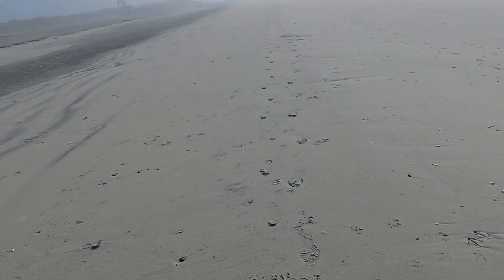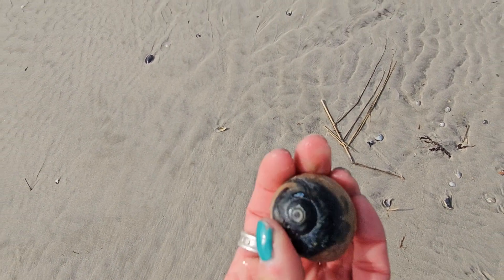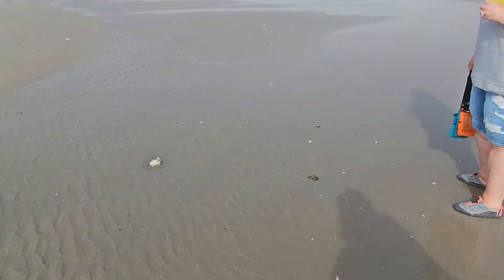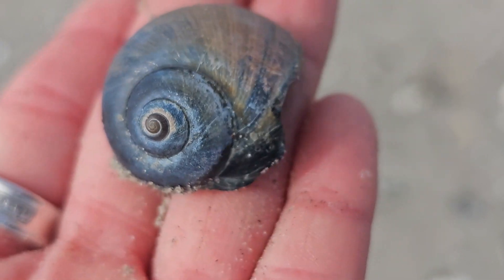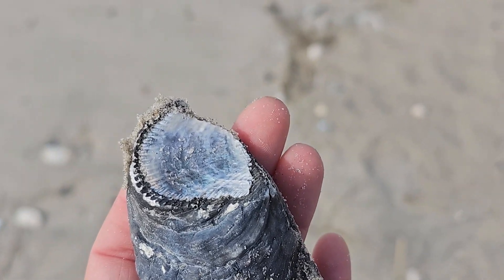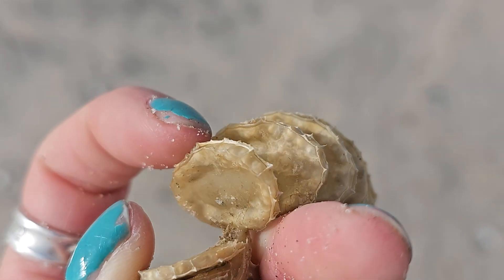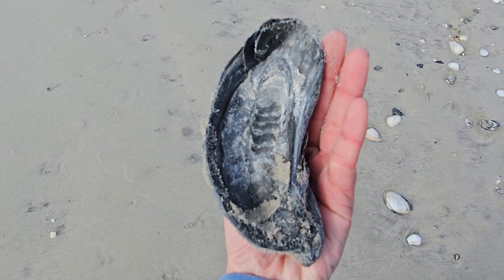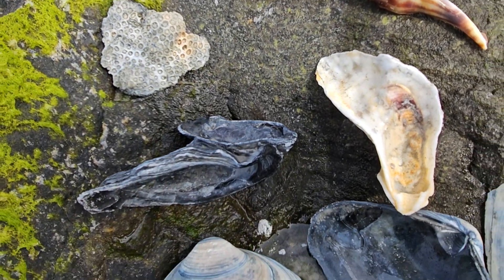More BIG Whelks! | New Jersey Shelling Part 2 | Shell-tastick Finds! | @PlumIslandSeaCabin Shelling!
To purchase shells from this video and more

Let's go hit the beach! This is PART 2 of our New Jersey shelling adventure! Today we are heading back to Massachusetts, but before we hit the road, we gotta' hit the beach for a short beach adventure. Even though we can't spend the day, we still find incredible whelks and shark eyes! So many great finds today and we are so sad to leave this beach that is loaded with amazing shells!  A special "thank you" to Kim from New Jersey (Subscriber #175 💜) - thank you for this amazing experience and for taking us to your favorite beach location! We had an absolute blast and can't wait to come back!

Plum Island MA - Virtual Shelling In New England!
Learn how to find shells on the beach!
Today's hunt does not disappoint!

My collection of sea treasure has really grown over the last year so I thought I would share all of my finds with the world and those who love the sea as much as I do.

beachcombing beach How to find shells in ma how to find shells on the beach How to find whelks Where to find shells in Ma How to find treasure at the beach sanibel island florida Sanibel Shelling Unique beach Finds Unique finds Metal detector finds Dog Whelks Beach finds Shell Hunting How to find scallop shells Best beaches for shells Big Shell Score How to find scallops How to find big shells

I FOUND A HUGE SHELL! Oh Whelk! | New Jersey Beach Hunt | Cold Water Shelling |  @PlumIslandSeaCabin